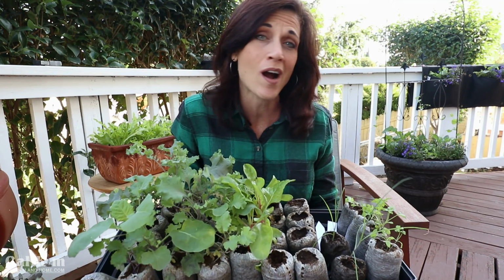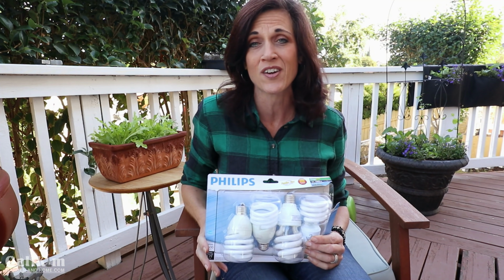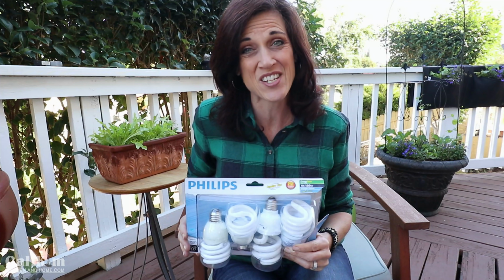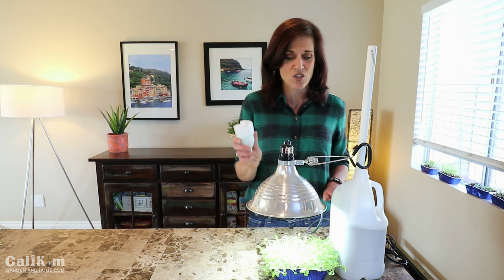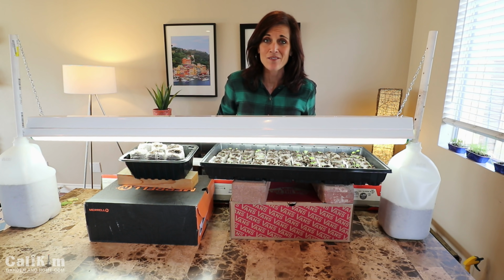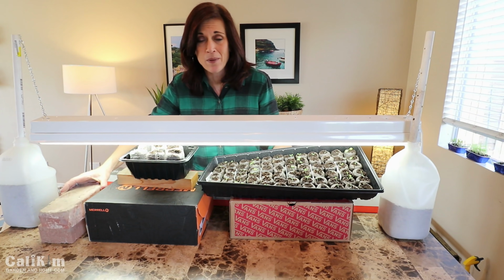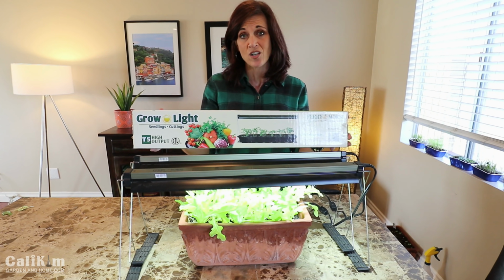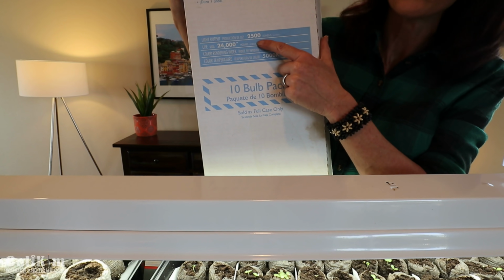3 Easy Grow Light Set Ups for Starting Vegetable Seeds Indoors & Lumens and Kelvin Explained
Grow light set ups are confusing for many home gardeners.  In this video, I’ll make it easy by sharing my 3 favorite quick and simple indoor grow light set ups and explain the basics of lumens and kelvin.  With these tips, you’ll be able to quickly set up your indoor grow lights to start your vegetable seedlings indoors!
MY BOOK: Organic Gardening for Everyone: Homegrown Vegetables Made Easy - Signed, personalized copies available

GROW LIGHTS
1.  Clamp light set up
8.5” clamp light
2. Shop light set up:
-SHOPLIGHT (fixture) Fluorescent Worklight, (for T-12 bulbs)
T12 Fluorescent Light Bulb, (10 Pack), 4’
LED light fixture with bulbs
3. Table top grow light set up (Ferry Morse) 4’
4. Timers:
Digital plug in timer
Power strip with timer growing guide “Grow 3 Vegetables in 6 Weeks”
Seed starting supplies
Garden fertilizers